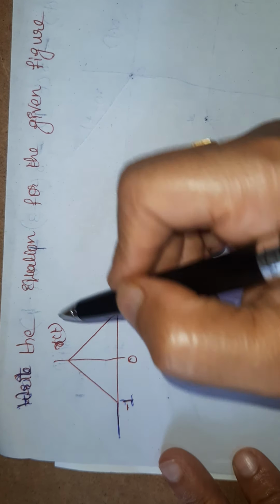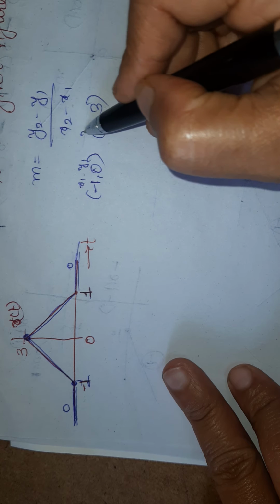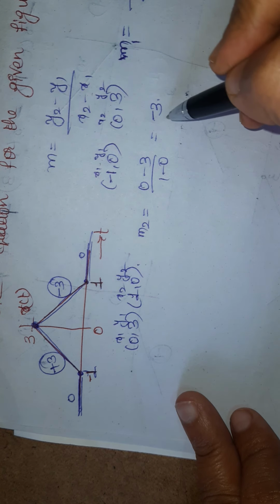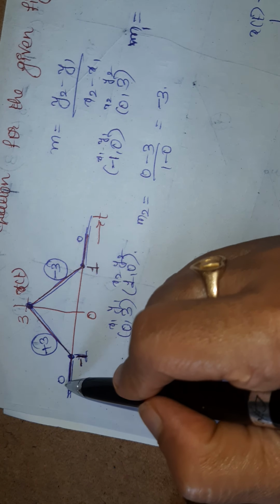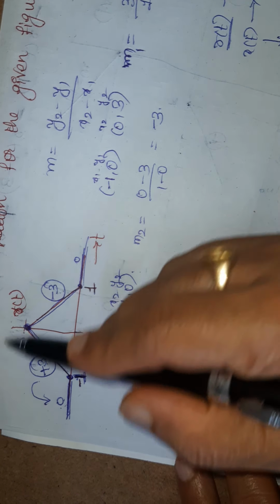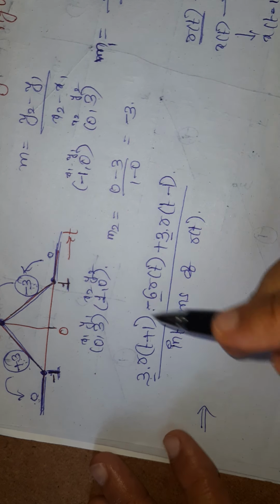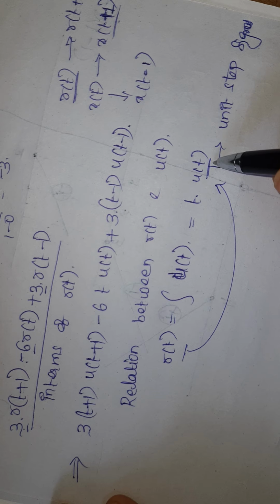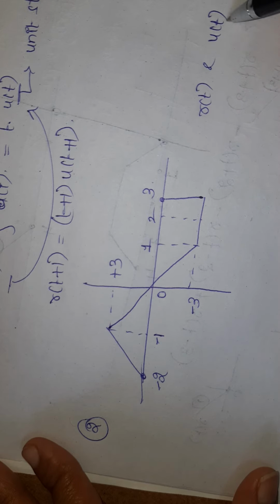SATT: 18. representation of given figure in terms of ramp or unit step signals